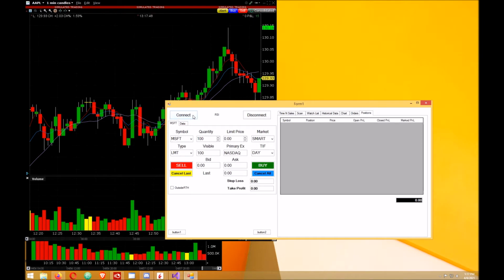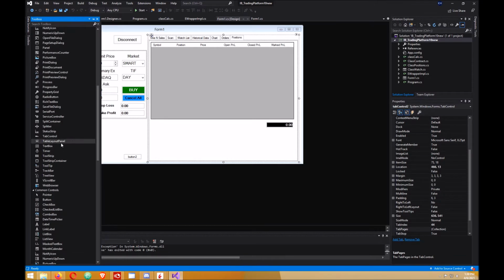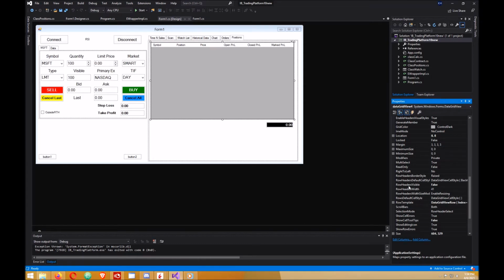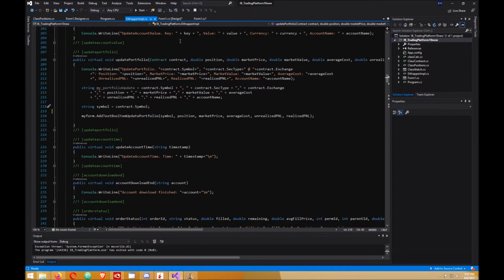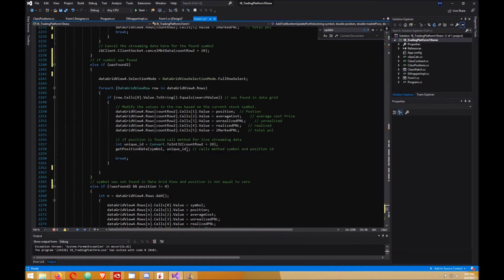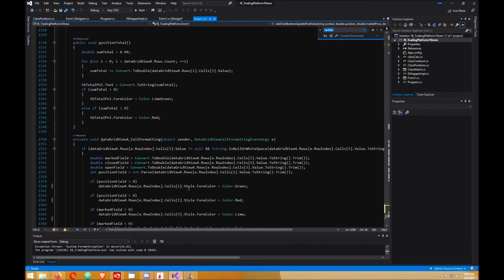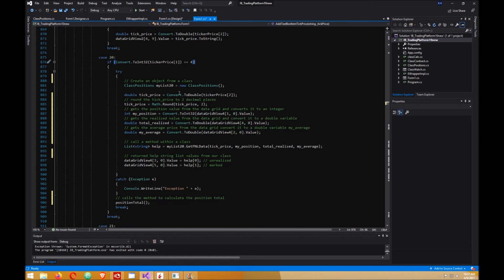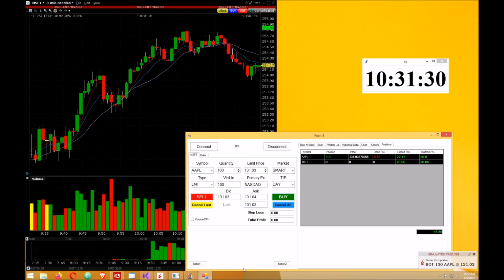Create a Trading Platform in Csharp part 11 - Manage Update Positions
Create a Trading Platform in Csharp part 11 streaming live updates
In this video, we will add a data grid view to our tab control from managing or keeping an account of our position total PnL.

My channel is about programming as it relates mostly for trading platform creation topics and examples.

I try and do one video a week.  I may need some suggestions so please comment and ask questions

any missed code I will try and post on my website if possible, or if people suggest it
while visiting the website please turn off your adblocker.  I know the ones that are not technically impaired know how to use the adblocker.  Heck, I don't like ads either.